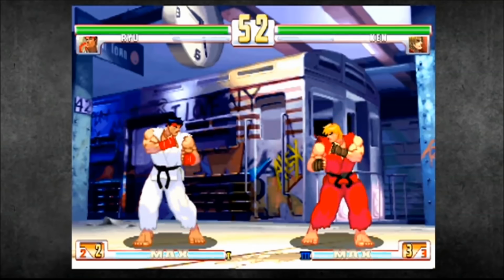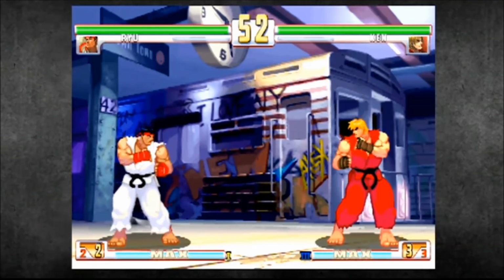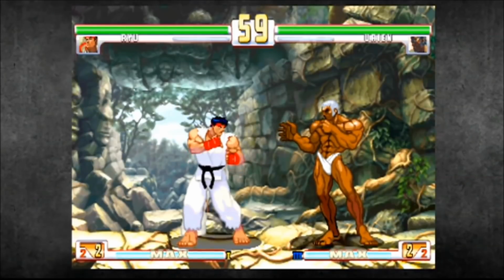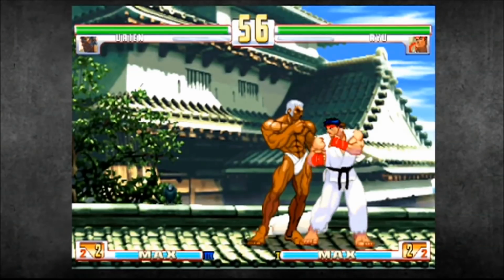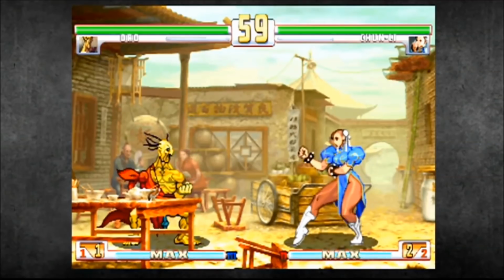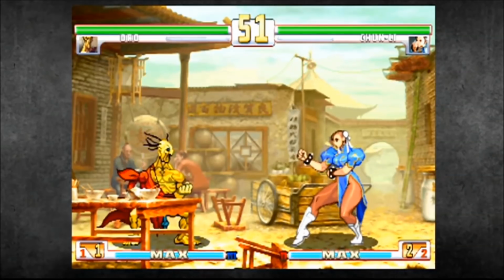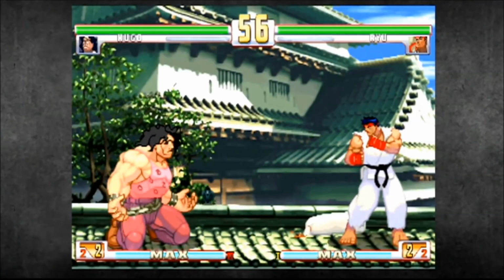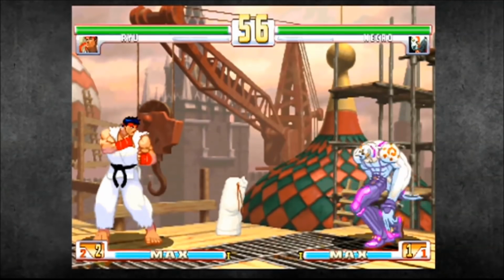SF3 Primer: Anti Air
Reuploads from my own channel to raise awareness of SF3 mechanics.